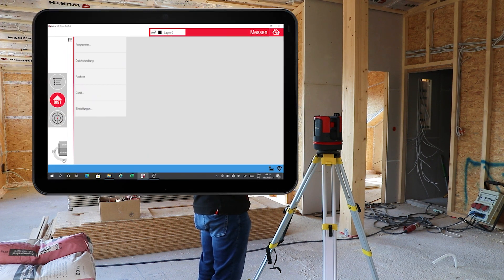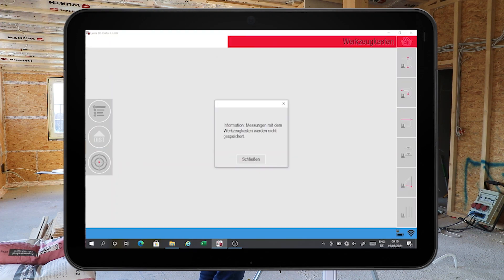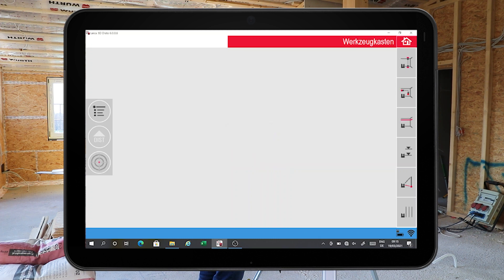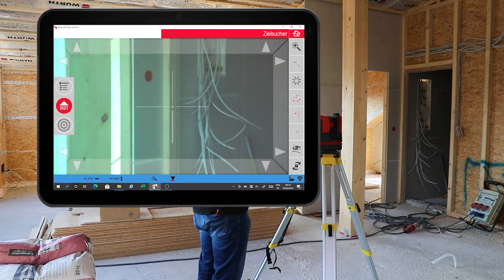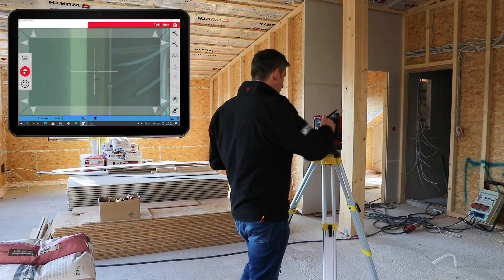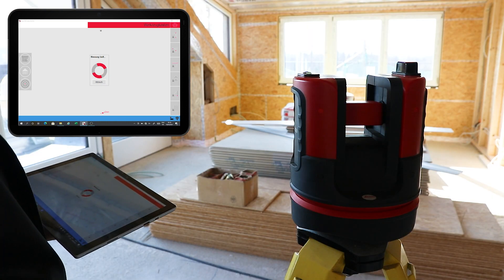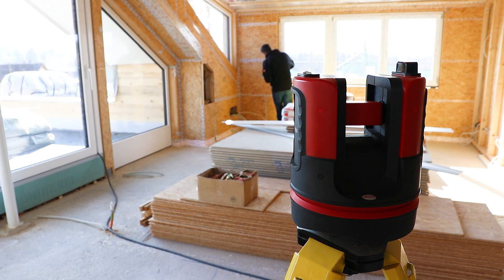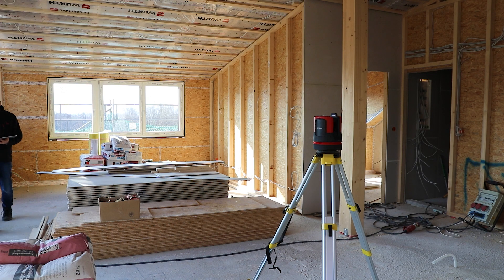Leica 3D Disto: How to use the metre mark function in the toolbox?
In this video, the workflow for transferring a height with the Leica 3D Disto is explained step by step.

The “meter mark” function uses a reference height, such as the metre mark, for example, to transfer heights as required.